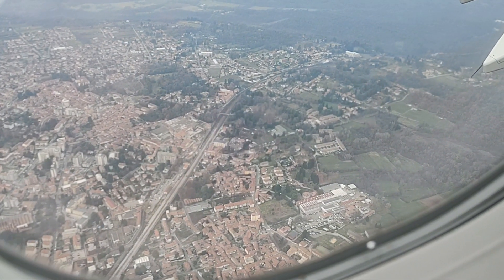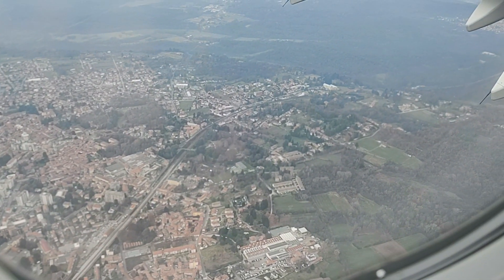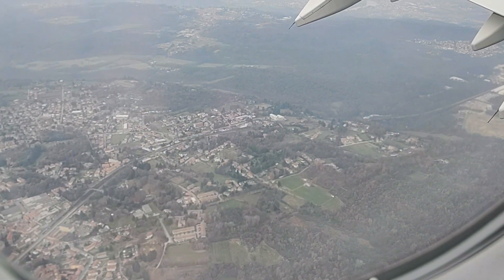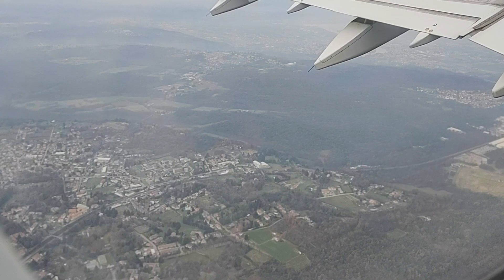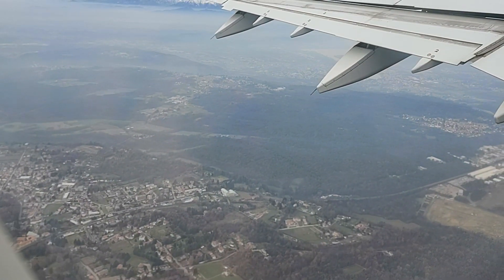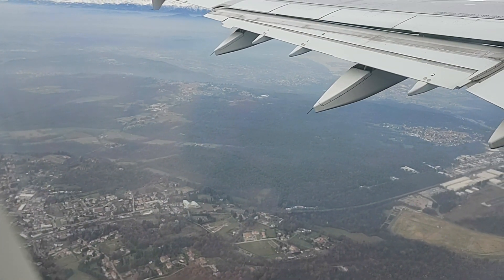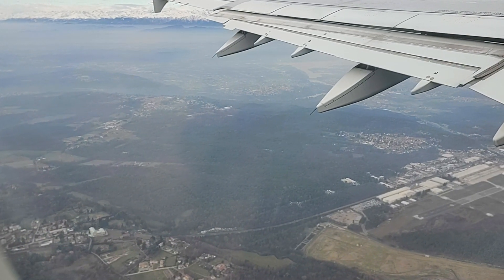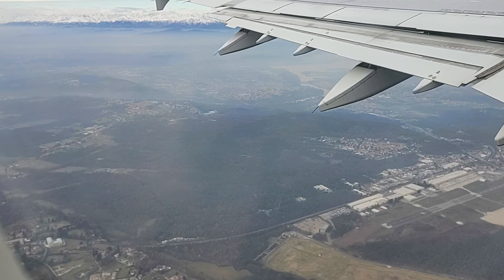Taking off Malpensa Milan International Airport (12_2022)